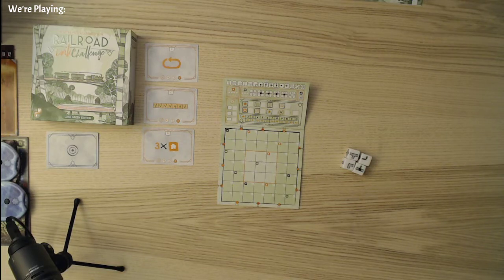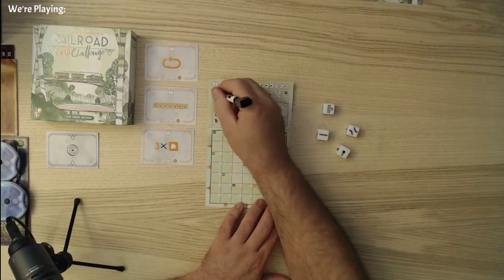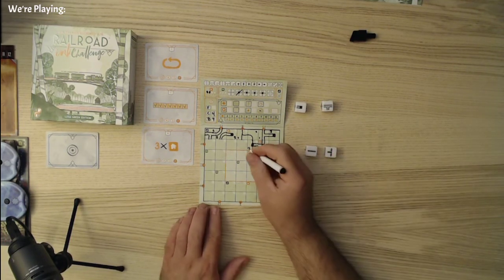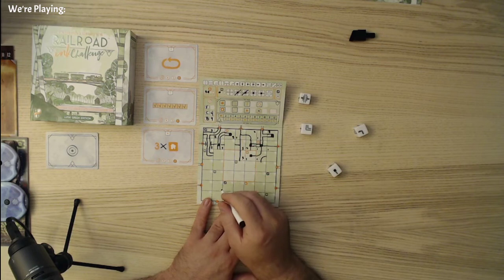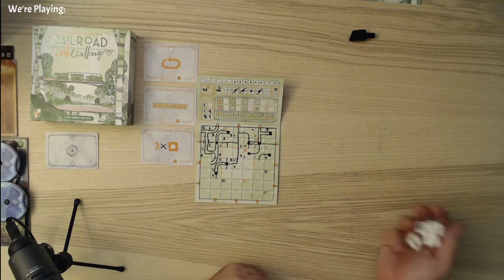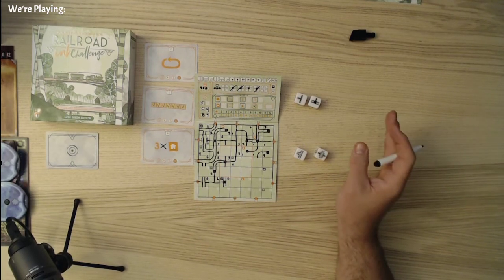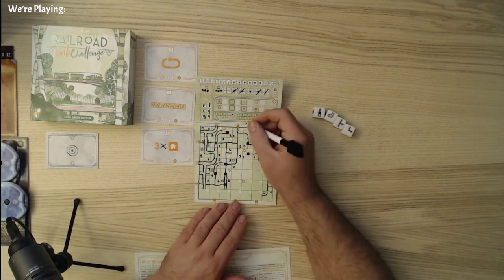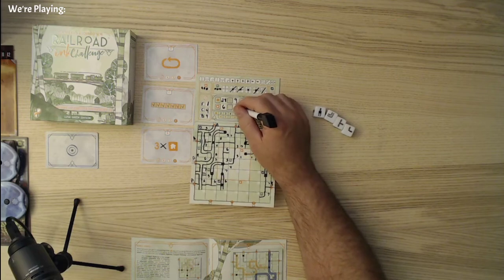A Year of Solo Board Gaming, Day 282: Railroad Ink (Lush Green)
Back to our lovely little town of um, Puddingshire, maybe?